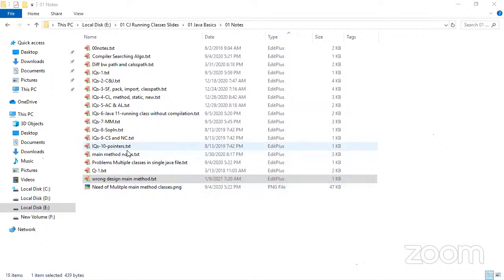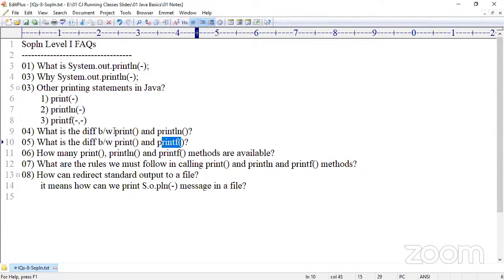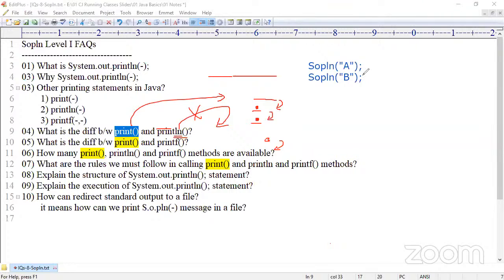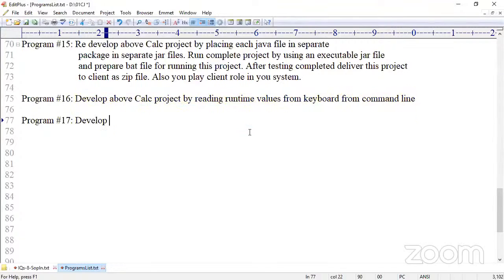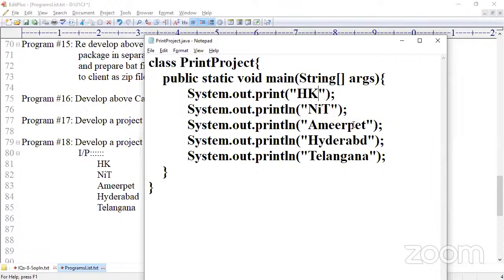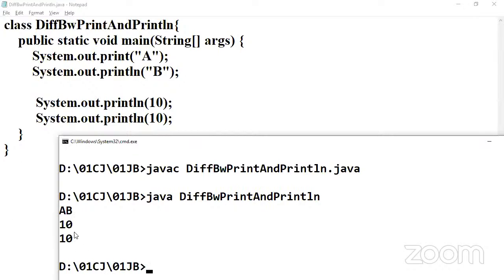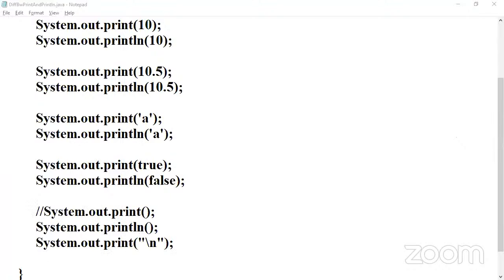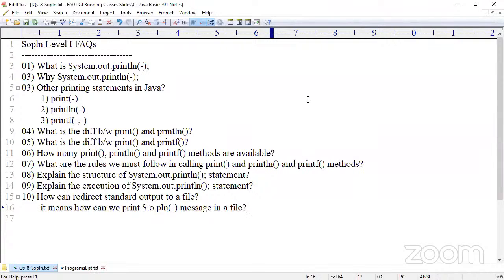CORE JAVA @ 7:00 AM (IST) by Mr.Harikrishna_NEW Link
Core Java Online Training by Mr. Hari Krishna
New Batch from 19th January @ 10.00 AM (IST)